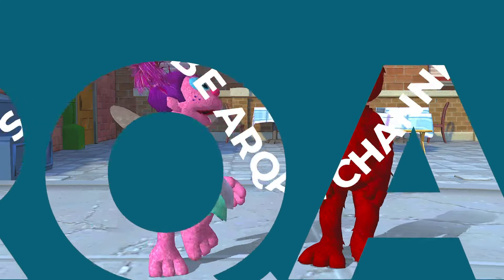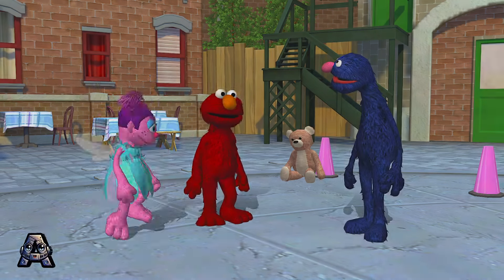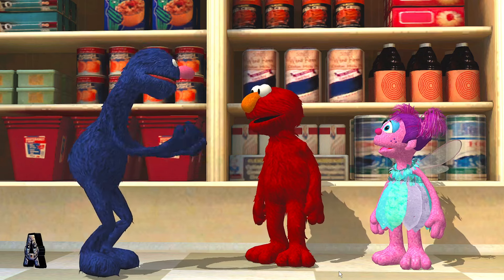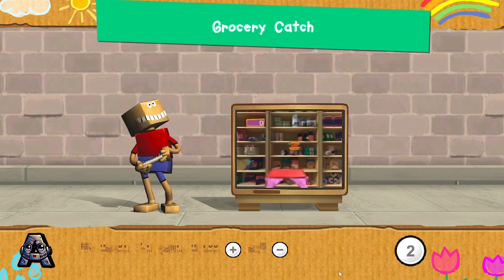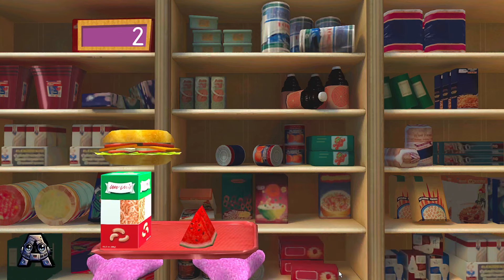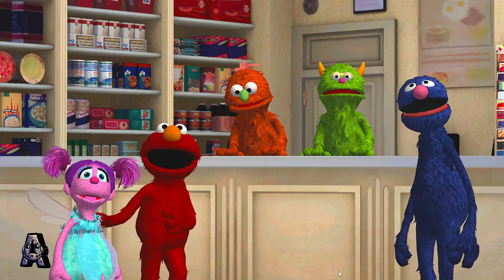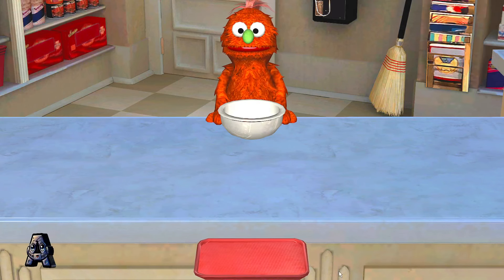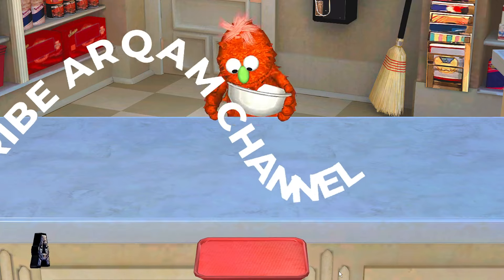Sesame Street Games and Stories Episodes 667